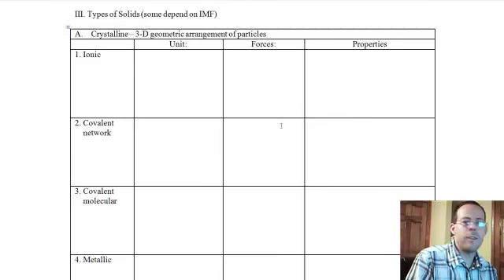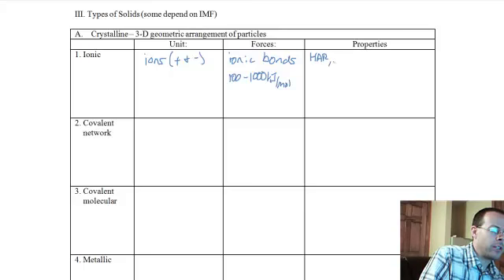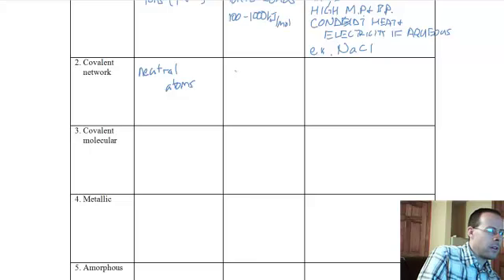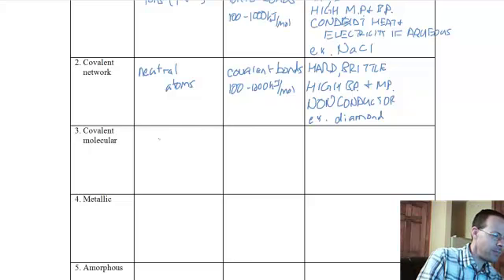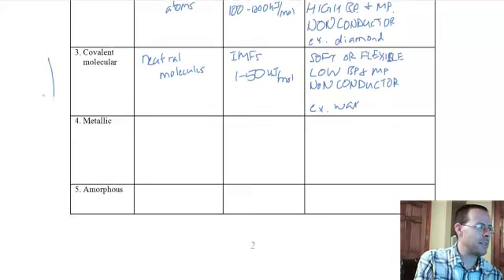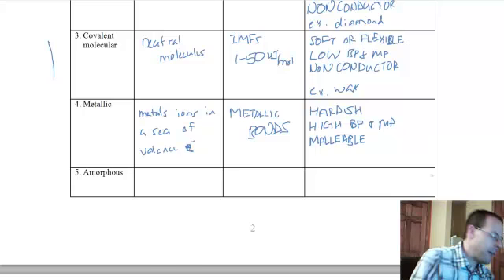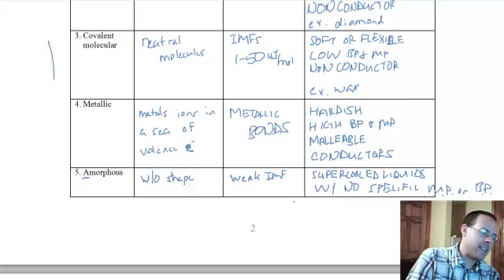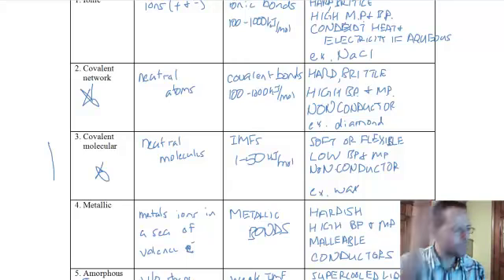Types of Solids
A summary of the types of solids and their characteristics.